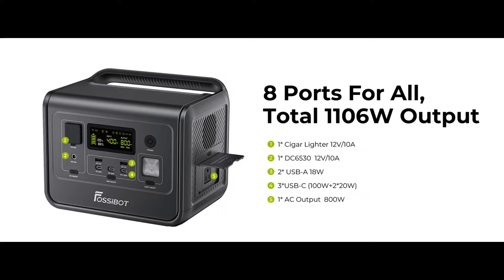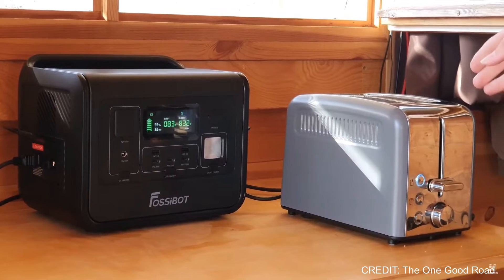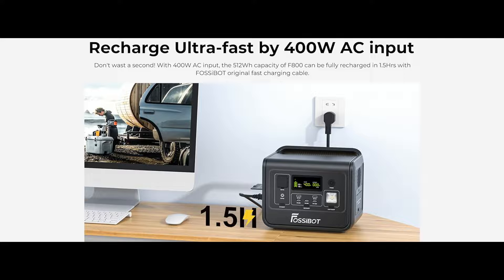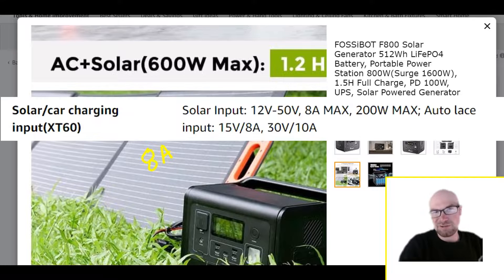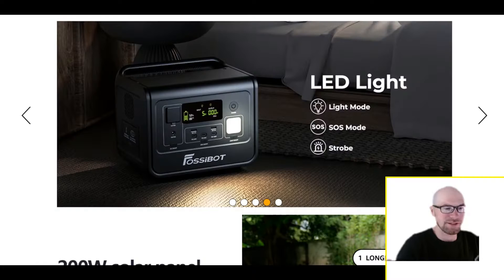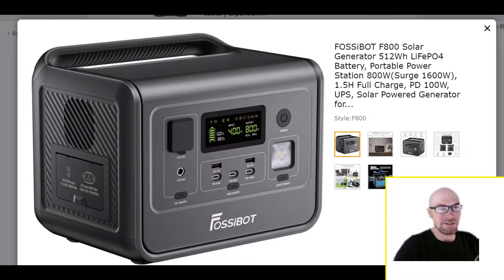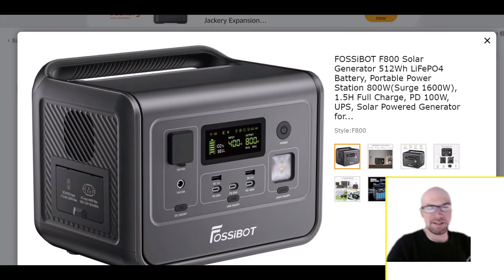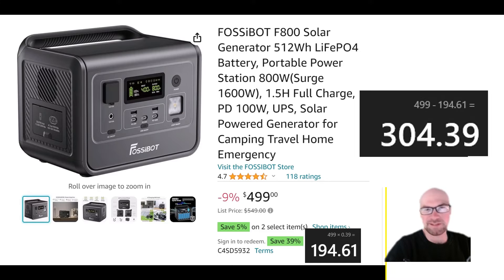Best NEW ~500wh Power Station? | FOSSiBOT F800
Has FOSSiBOT learned from their mistakes and made perhaps the best ~500wh power station? With an impressive inverter (with true 120v output and substantial surge capability), fast AC & Solar charging specs, 100w USB-C (and 4 more USB ports), LED light, and of course the 512wh LFP (LiFePO4) battery. The last factor to consider is the price.. and let's just say it might be hard to beat the value-for-dollar this FOSSiBOT offers.

So is this the best new small-sized power station for 2024?